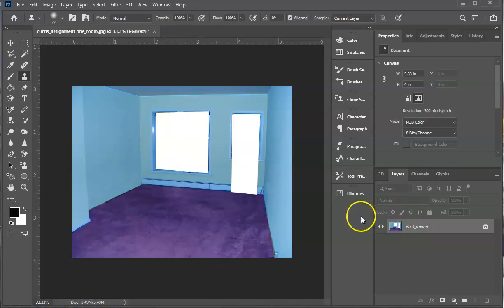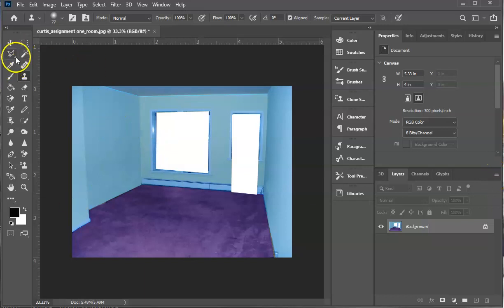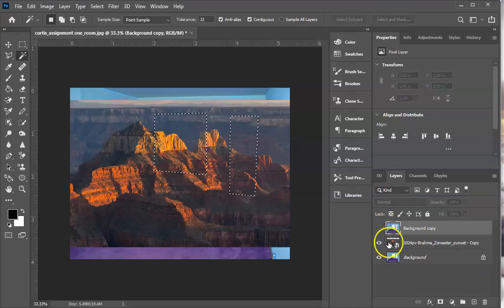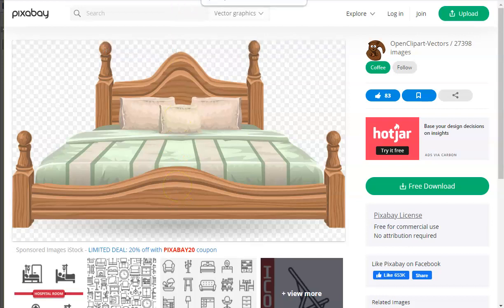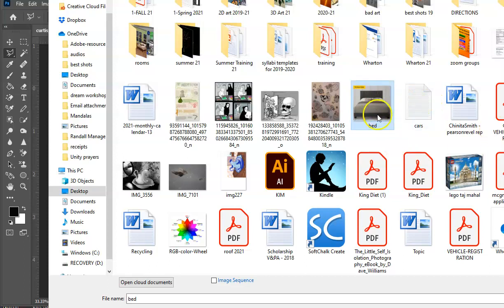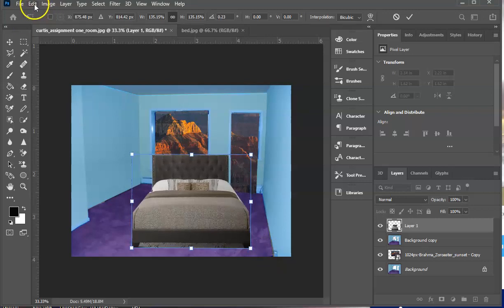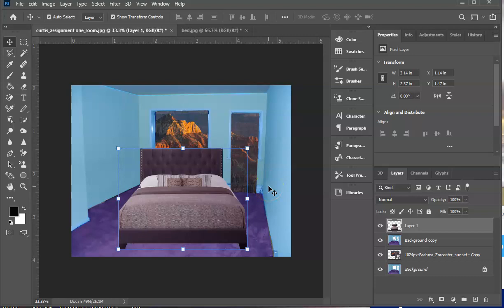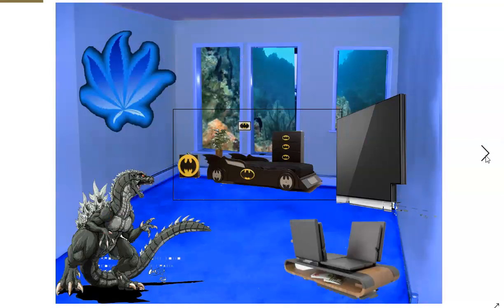step 4 adding your furniture and scenery